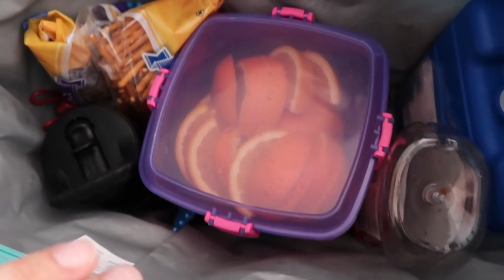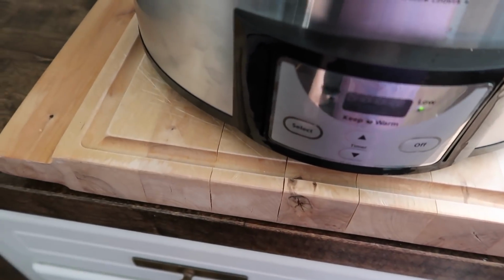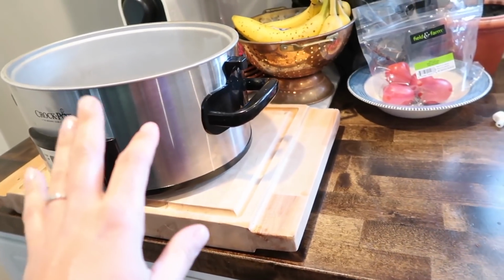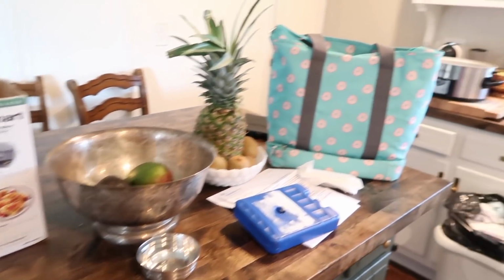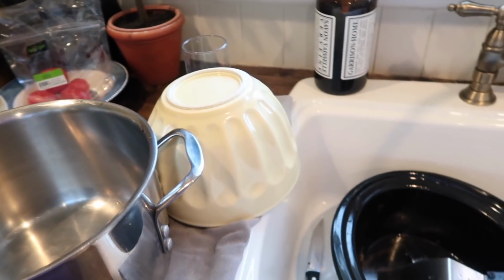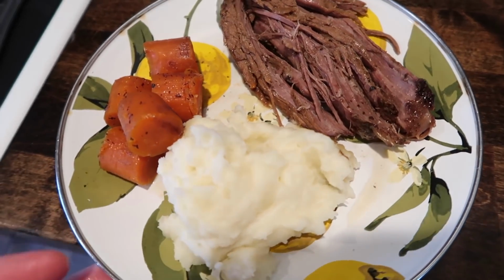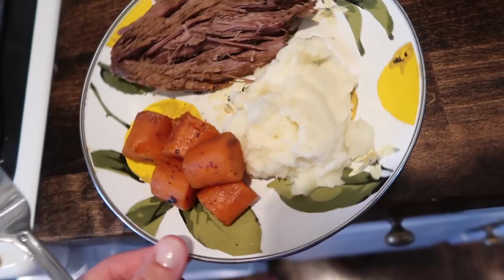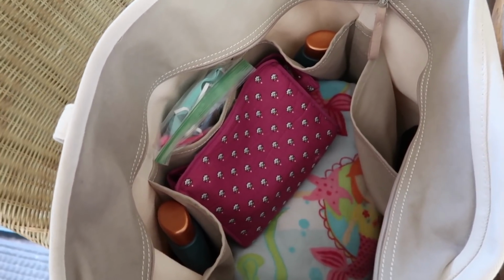VEDA 2021 Day 8: Front Loading My Morning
Come along with me this month as we enjoy all the spring things!

📦 AMAZON FAVORITES

I am a participant in the Amazon Services LLC Associates Program, an affiliate advertising program designed to provide a means for me to earn fees by linking to Amazon.com and affiliated sites. Thank you for supporting the companies that keep our Old World Home going.